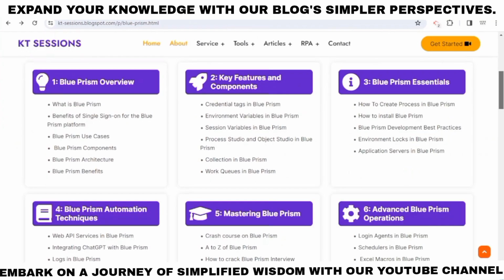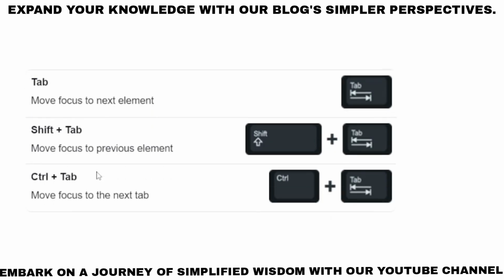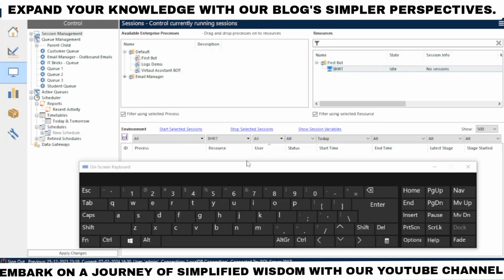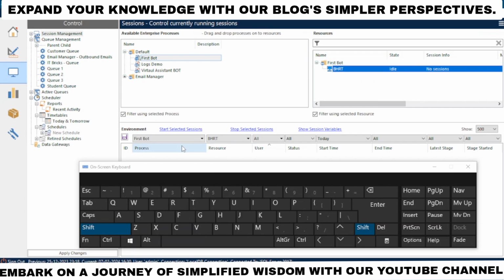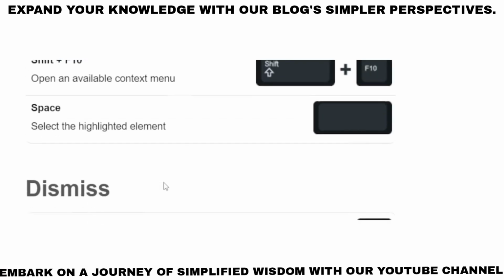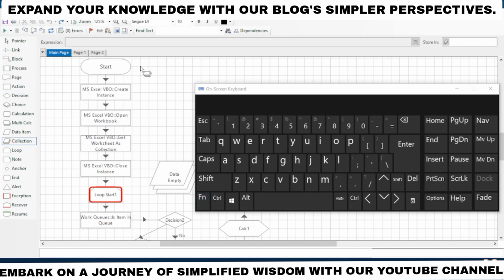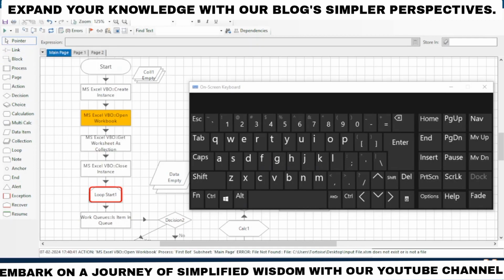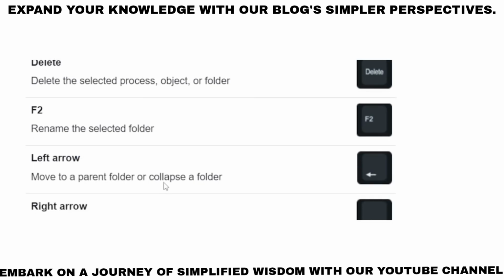Keyboard Shortcuts in Blue Prism | BluePrism Tutorials | KT Sessions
Title: Keyboard Shortcuts in Blue Prism

Description:
🔍 🔵 Dive into the world of automation with Blue Prism! 🚀 In this video, unlock the secrets of Keyboard Shortcuts in Blue Prism. We delve into lot of shortcuts, showcasing practical applications, and guiding you step-by-step through implementation. Elevate your automation game—watch now! 🤖✨

🎥 Timestamps:
0:00 - Introduction

📌 Topics Covered:
🔬  Control Room Shortcuts
📈  Studio Shortcuts
🤔  Debug Shortcuts

🛍️ Featured Products used in video:
🔵 Dell Wireless Keyboard/Mouse
🔧 Redmi Note 13 Pro+ 5G